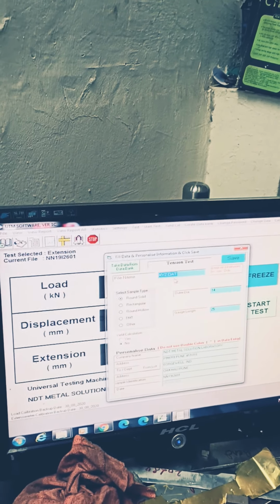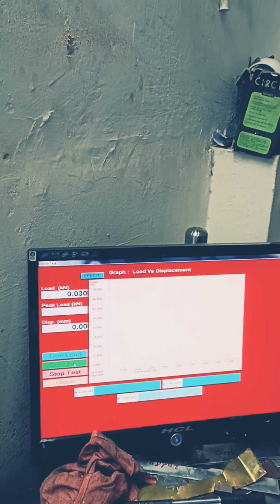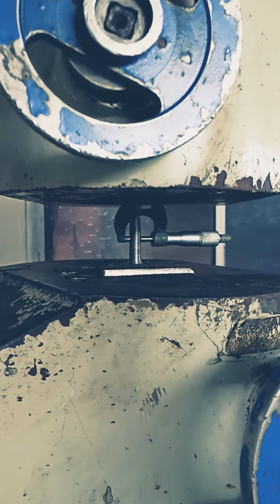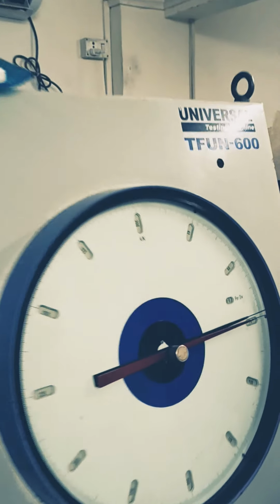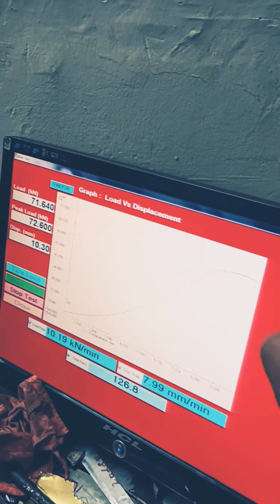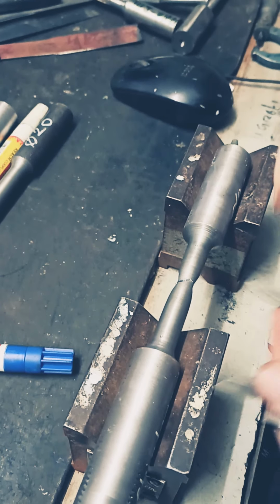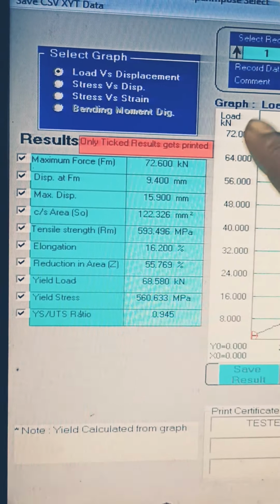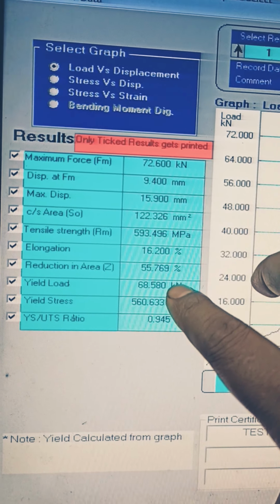Tensile test- ASTM A 370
Tensile test of round specimen as per ASTM A 370 to carry out
Mechanical properties such as
Yield strength
Ultimate tensile strength
Percentage elongation
Percentage reduction
Material- SAE 1018